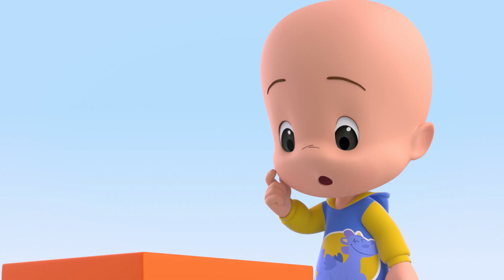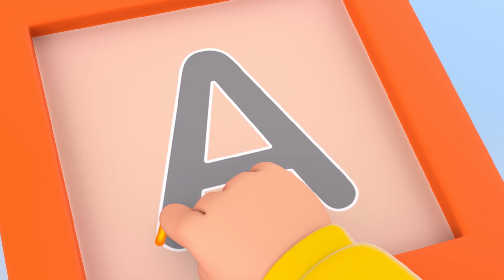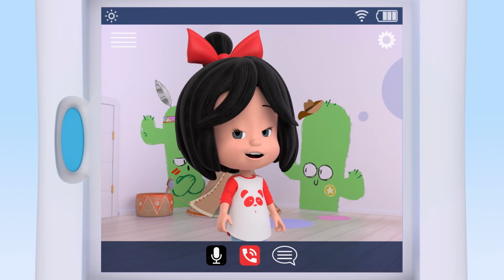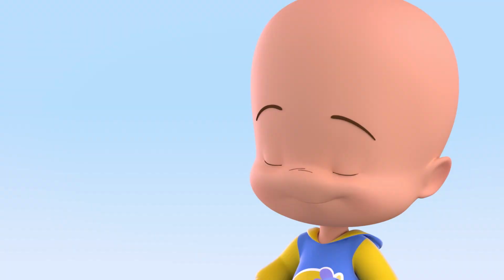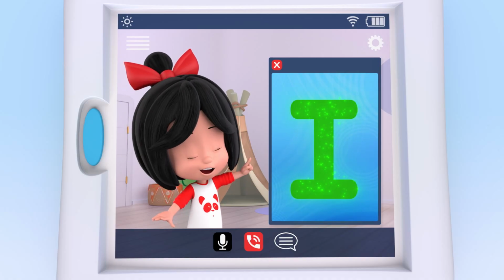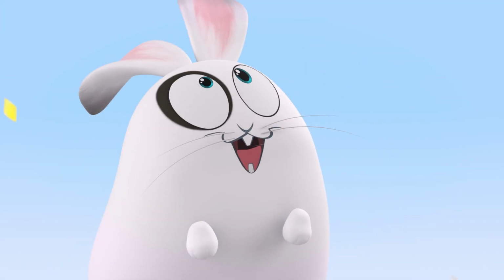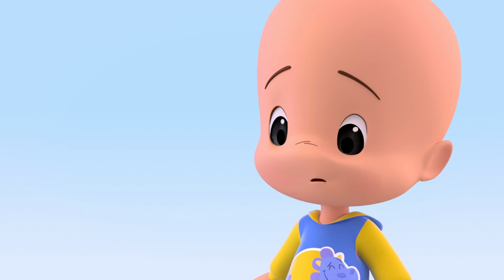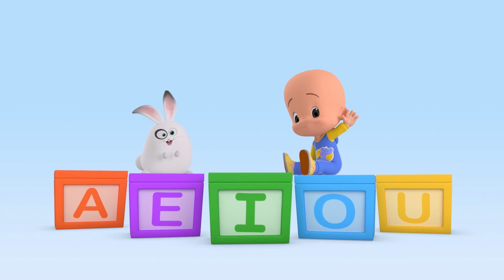Magic colored balloons | Vowel boxes | Cleo & Cuquin Educational Videos for Children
Episodes:
00:00 Cuquin’s Colorfull Balloons
04:35 Vowels unboxing
Welcome to Cuquin's fun-filled world! 🌈✨ Perfect for little learners aged 1-3, this colorful video is designed to help your little one explore the alphabet, colors, numbers, animals, and more—all while having a blast! 🐶🦁🦄

Through engaging visuals and gentle melodies, this video encourages your child's early learning skills, promotes empathy, healthy eating habits, and good manners—all essential for their growth and development. 🎶🧸💖

Watch as your little one develops cognitive skills, learns new words, and builds positive habits in a playful and age-appropriate way. Remember, early education sets the foundation for a lifetime of curiosity and discovery! 🌟👶